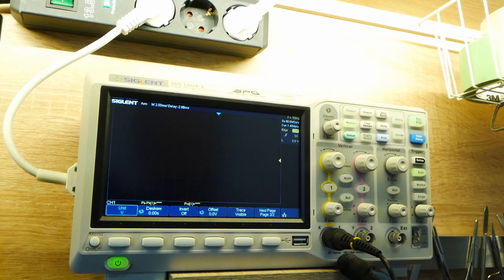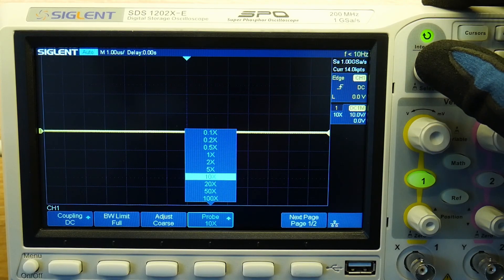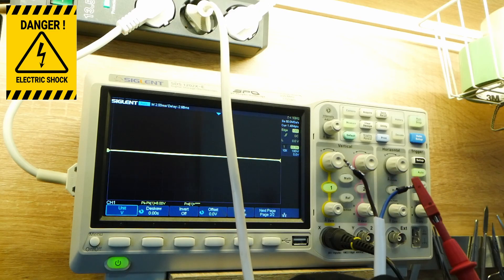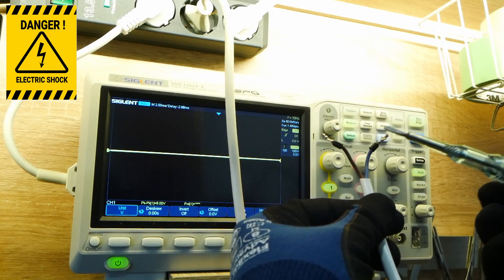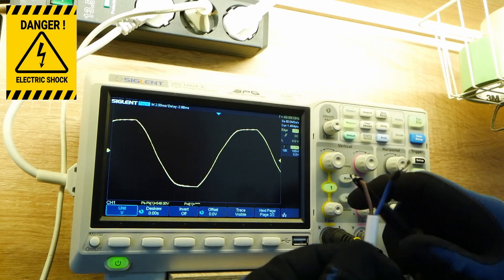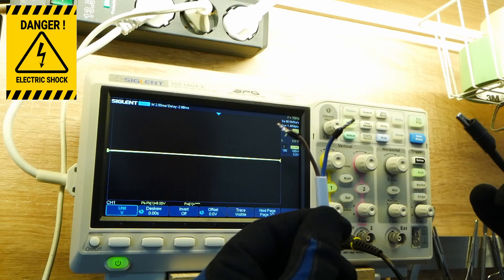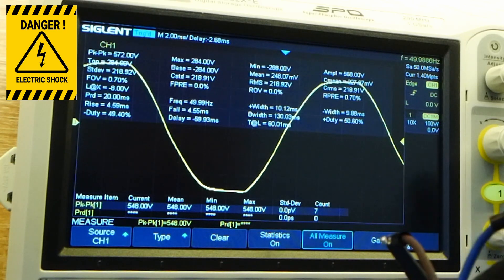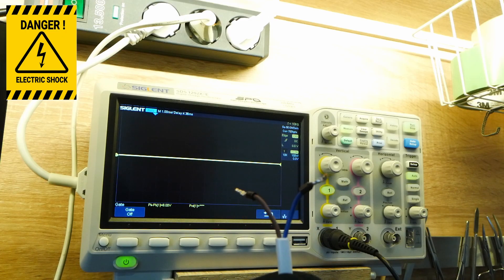How to Measure Mains Voltage Safely with an Oscilloscope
In this video, we’ll learn how to measure AC mains voltage (230 V) using an oscilloscope — safely and correctly. You’ll see how to connect your oscilloscope, what probes to use, and how to avoid the most common and dangerous mistakes that can damage your scope or cause electric shock.

We’ll cover:
🔹 Why you shouldn’t connect the ground clip directly to live mains
🔹 How to use isolating transformers or differential probes safely
🔹 Step-by-step setup for measuring the AC mains waveform
🔹 Reading frequency, amplitude, and waveform distortion on the scope
🔹 Important electrical safety tips every electronics hobbyist should know

If you’re new to oscilloscopes or want to see what 230 V mains looks like on a scope — this video will guide you through everything safely.